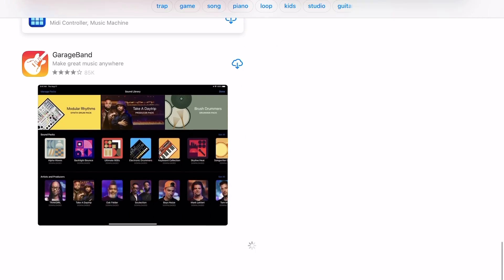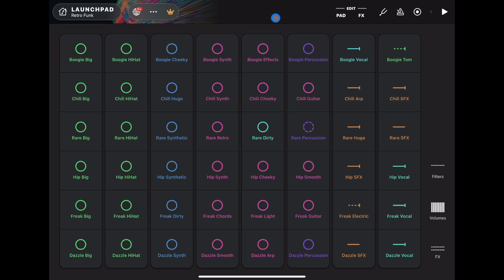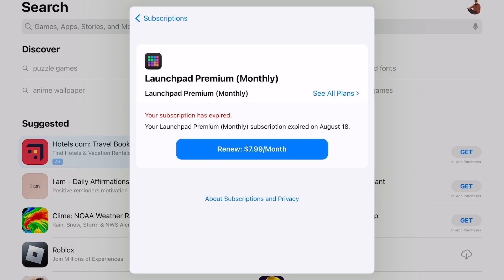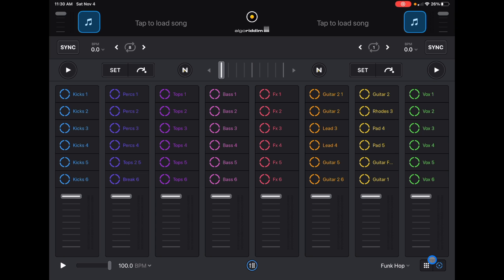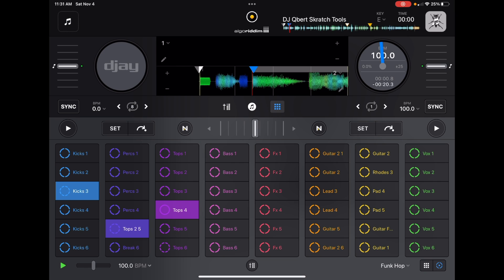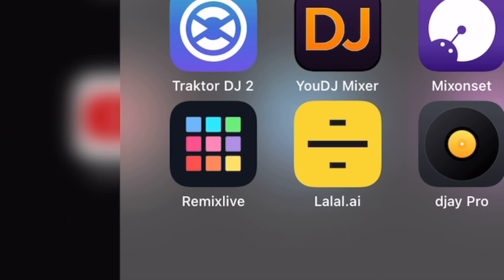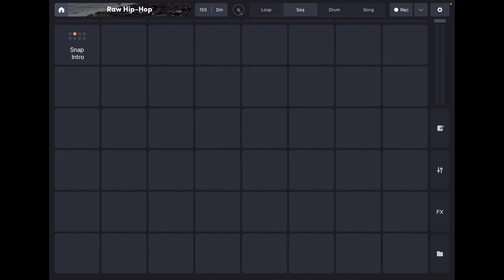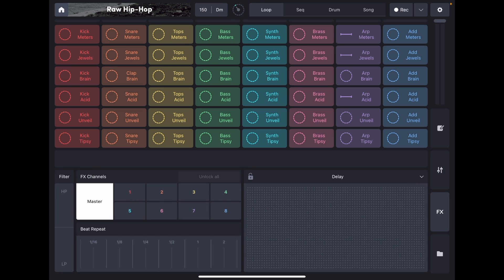3 Beginner-friendly Beat Making Apps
In this video, I show you my top 3 beat-making apps for the iPad and iPhone. The apps I recommend are Remixlive, Launchpad, and Djay Pro AI. All these apps have great professional features and work well. Check out the video below to learn how to map controllers with the Remixlive app for iPad.

► Launchpad X Grid Controller